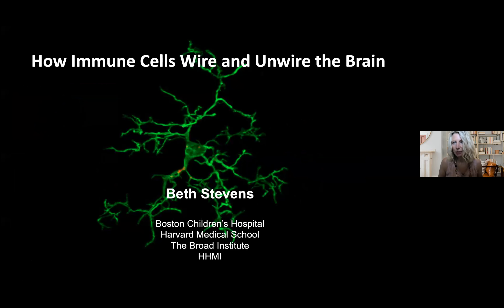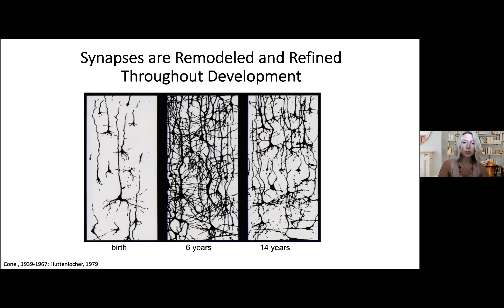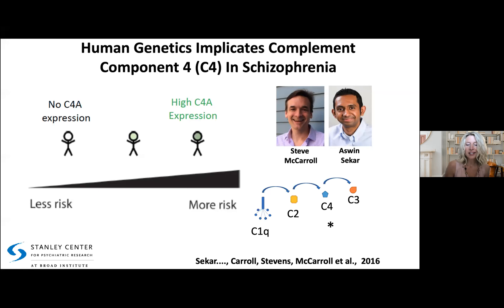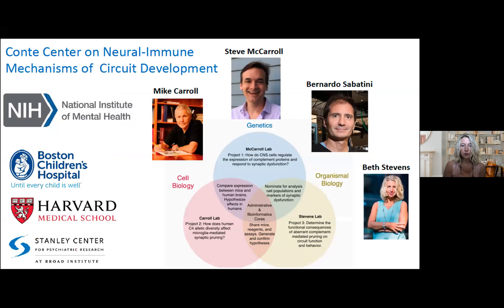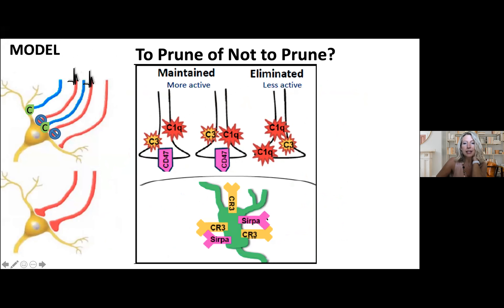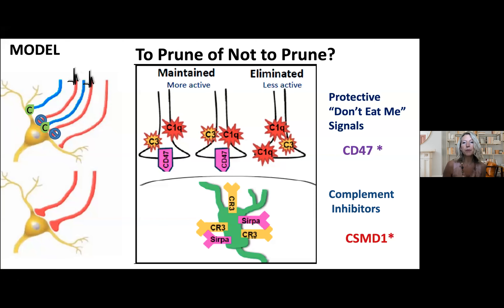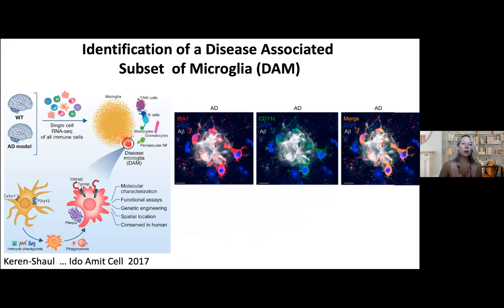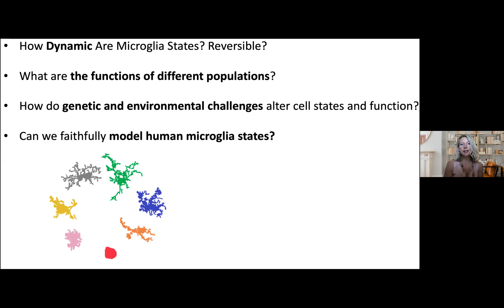Beth Stevens - Brain-Body Interactions